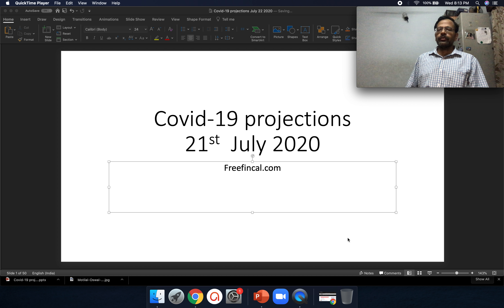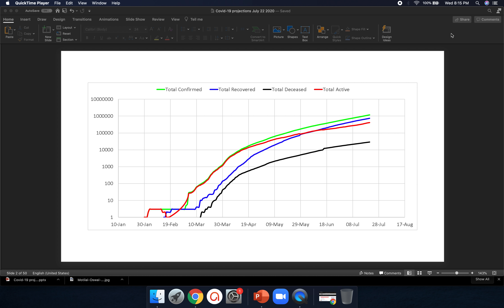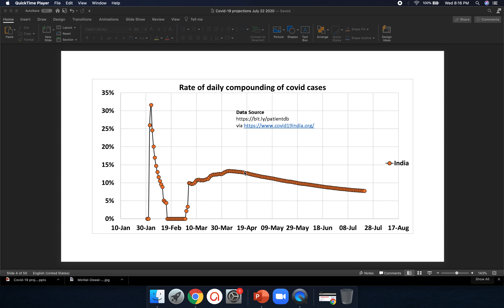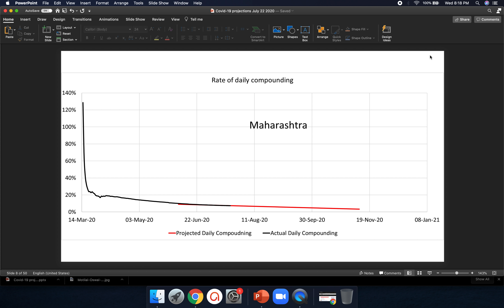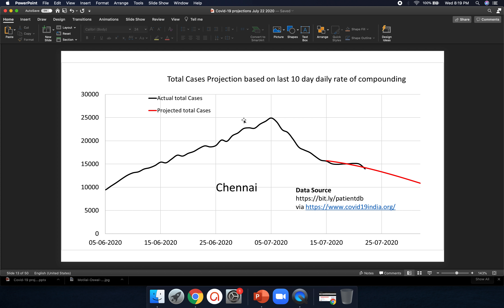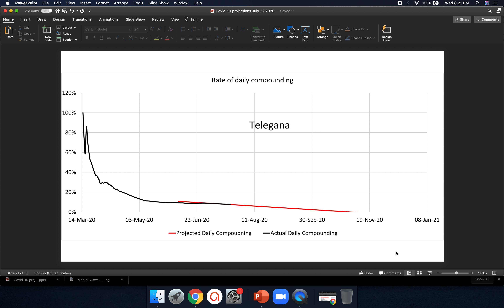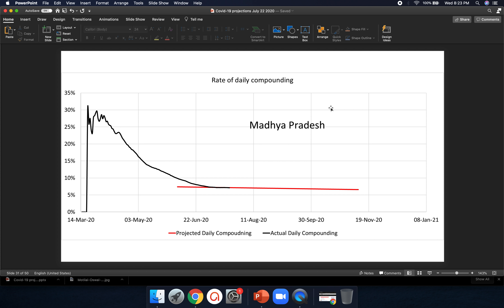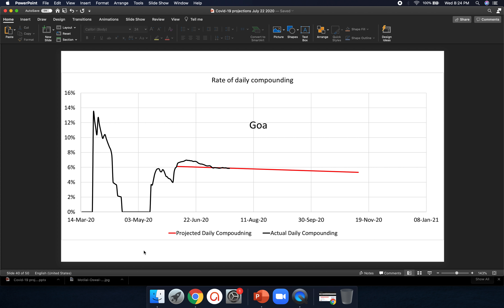Covid 19 projection (July 21st 2020) Many States Need To Do More!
A new seminar is available for beginners "How to construct a long-term investment portfolio – a guide to start investing".

Want to know how to reduce fear, doubt and uncertainty while investing for financial goals? Sign up for our lectures on Goal-based portfolio management and join our exclusive Facebook Community!